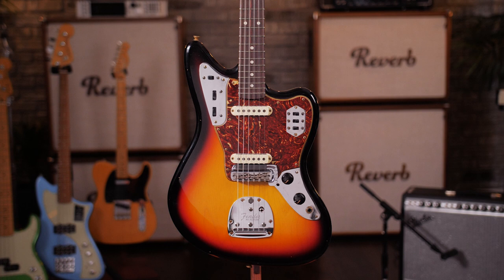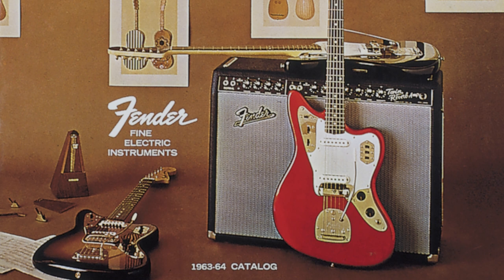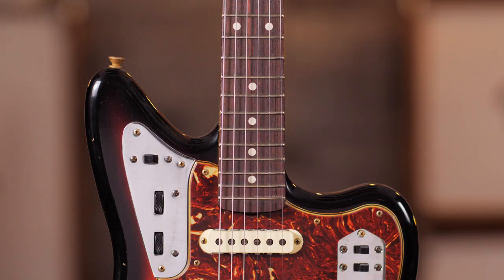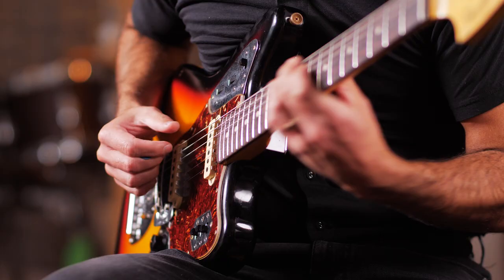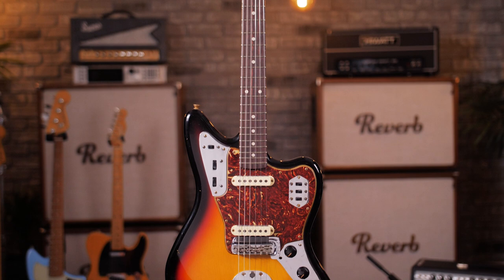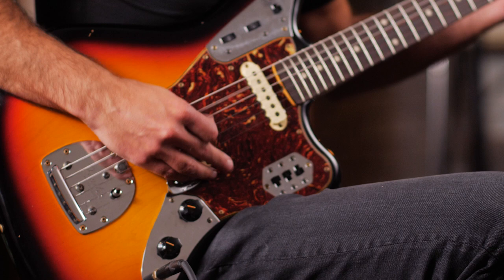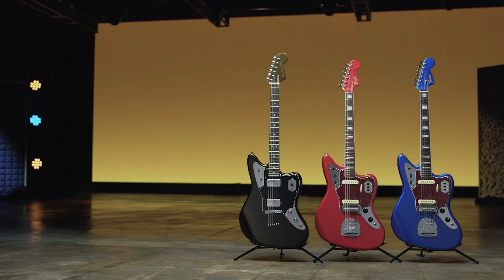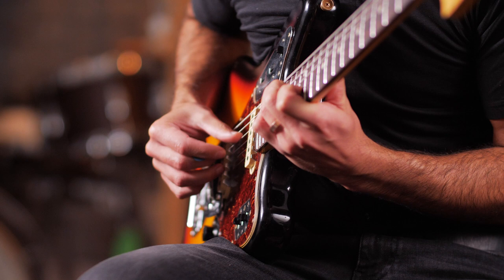A Brief History of the Fender Jaguar | Short-Scale Stories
A bite-sized history of one of Fender's most enduring designs: the Jaguar. Check out the models featured and read more about the Jaguar on Reverb